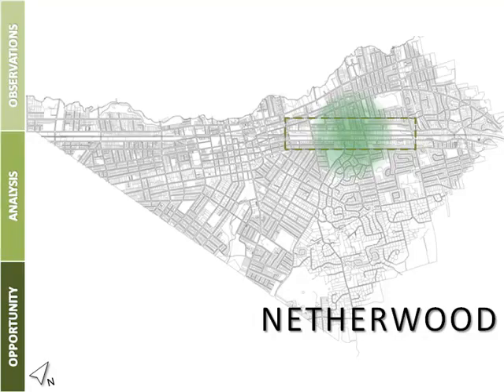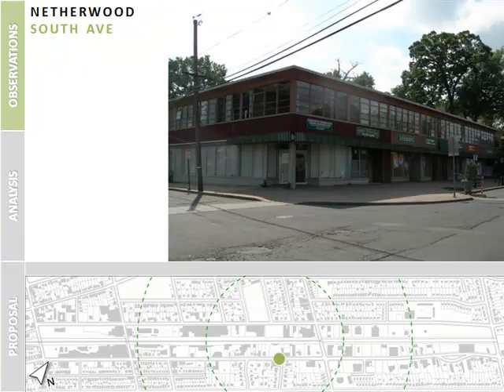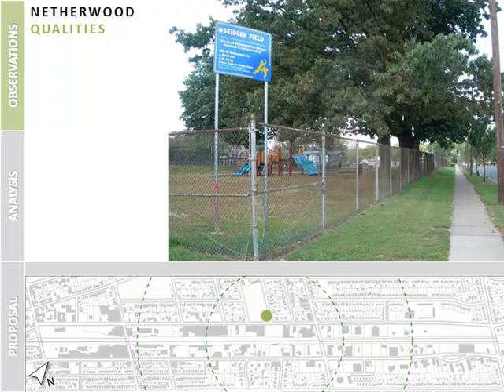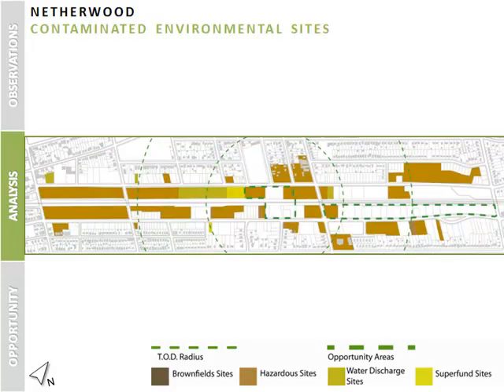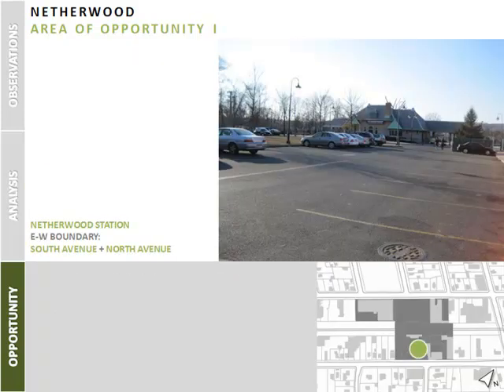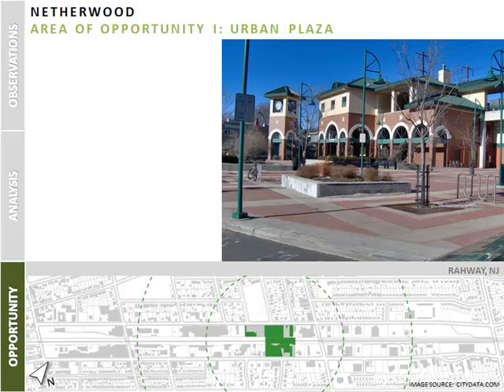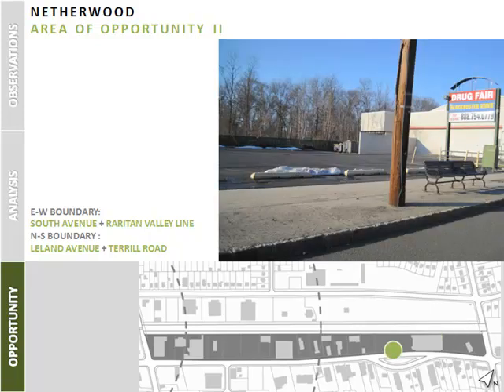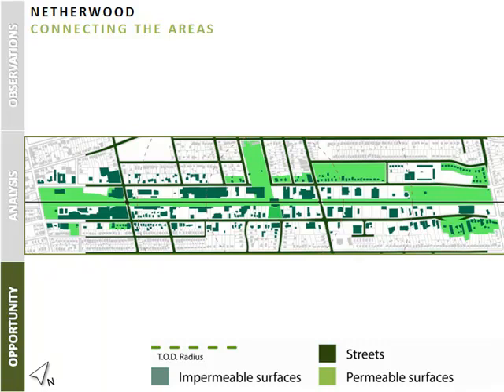Plainfield Presentation - Netherwood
NJIT graduate architecture students are developing how to improve retail and residential areas near two rail stations on the NJ Transit Raritan Valley Line in Plainfield this semester.  Both stations will experience increased usage with the completion of a second tunnel beneath the Hudson River, the Access to the Regions Core project (ARC).
The primary geographic focus of the project will be the areas surrounding the Citys two existing stations—Plainfields Downtown Station, and the one at Netherwood.  The students will also consider the area surrounding a closed station in the citys West End.  While the study will examine the impacts of future transit-oriented development on these areas, it will also consider the impact of any changes on Plainfields downtown, its neighborhoods and its unique regional setting.